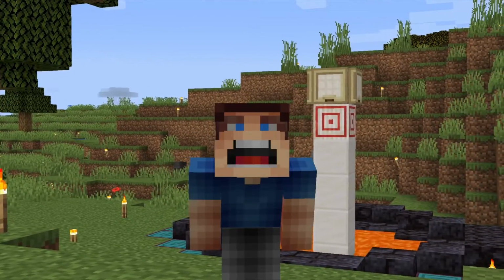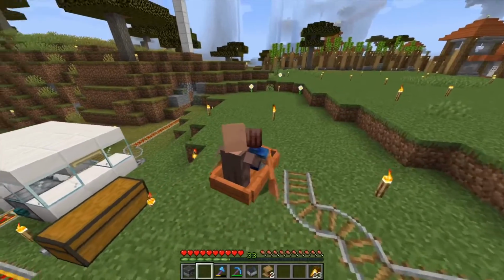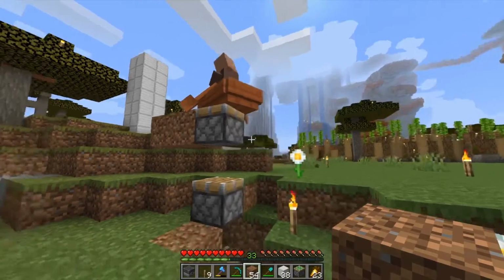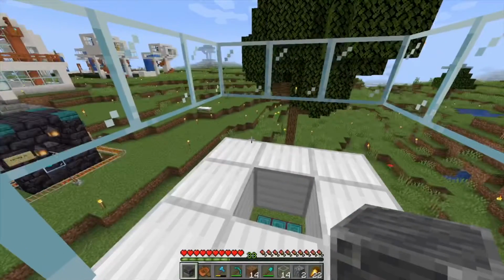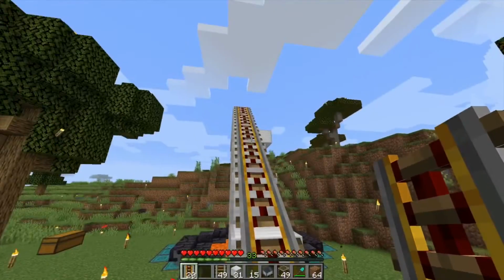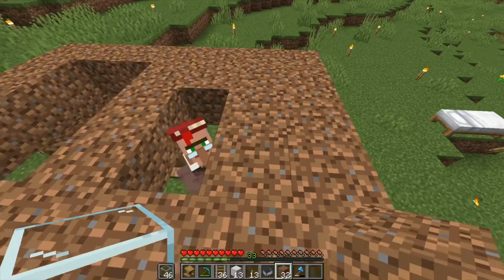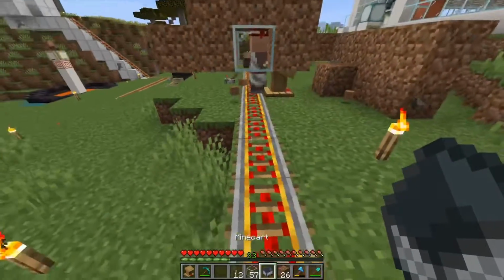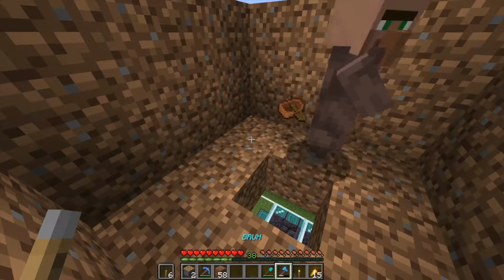7 EASY Tricks How to Move Villagers ANYWHERE..! (Boats, Pistons, Double Pistons, Rail, Lure, Water)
Moving Villagers to impossible spots made easy with these methods! Transporting villagers can be very difficult. Use these tricks to make your Minecraft life easier :)

Moving villagers to tight 1x1 spaces is important for making iron golem farms, villager breeders, trading halls and so many useful things. Be sure to check out this guide.

This is tested on Minecraft Java Edition 1.16, 1.15.2, 1.14.4 and it also works on Minecraft Bedrock Edition and MCPE.